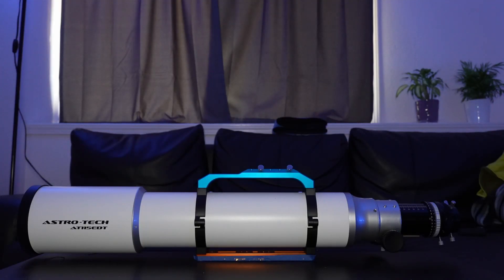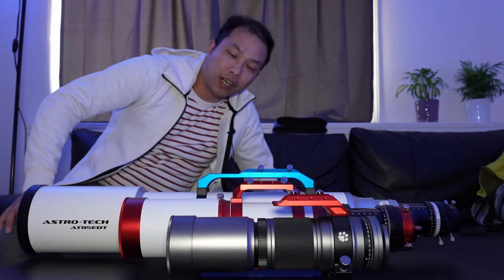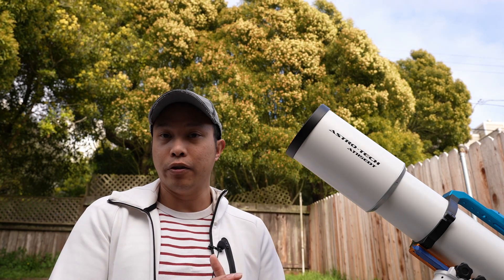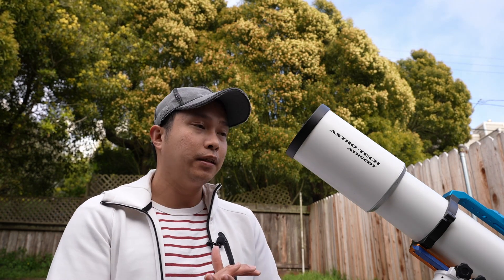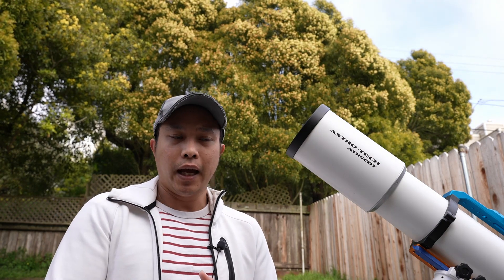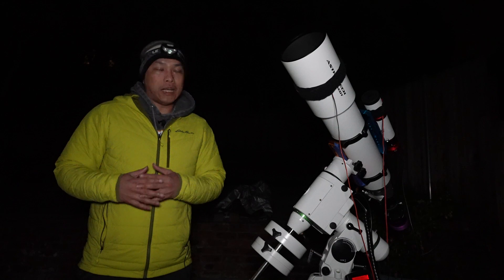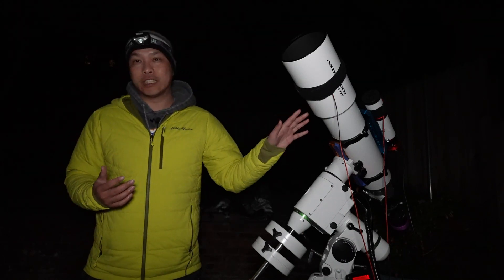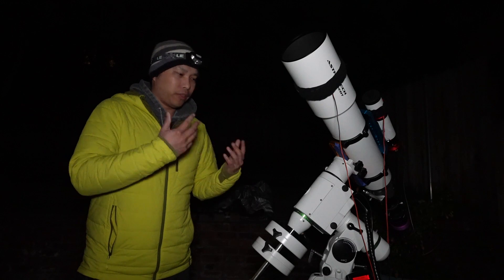Astro-Tech AT115EDT Review: A Triplet Apochromatic Refractor That Will Exceed Your Expectations!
Astrophotography is notorious for being insanely expensive. Especially when you are considering triplet apochromatic refractor. In this review, I will show you that the Astro-Tech AT115EDT is not only great value, but an even better performer!